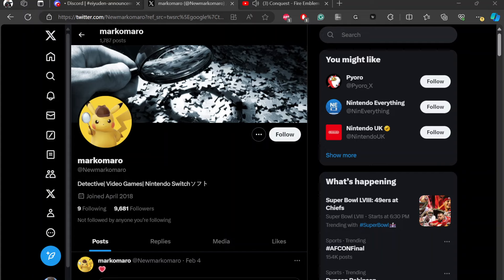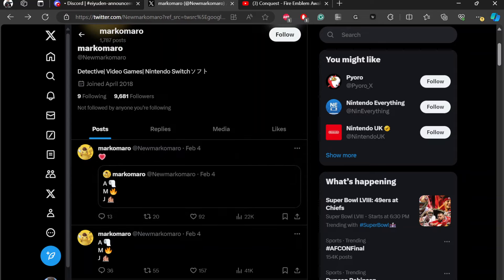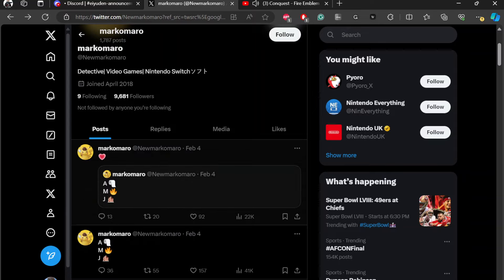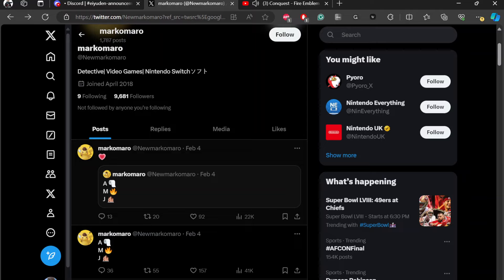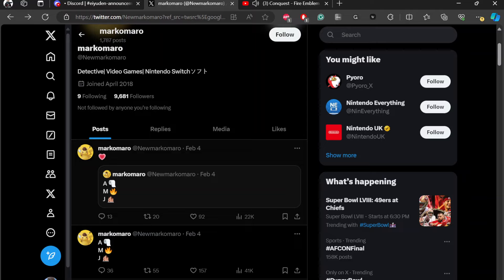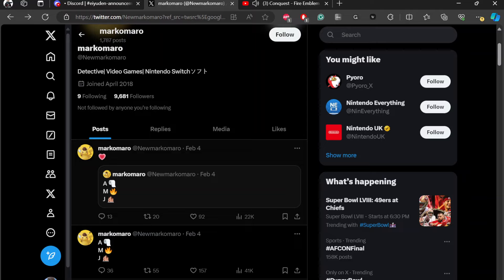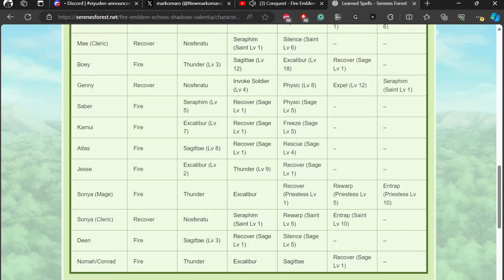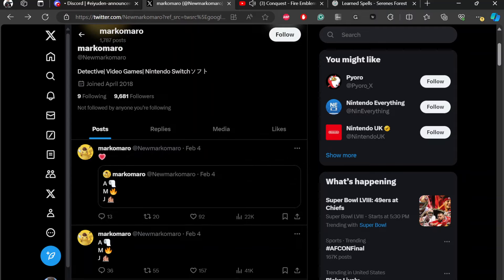Nintendo Direct February Leak